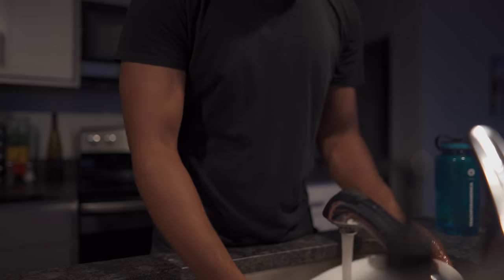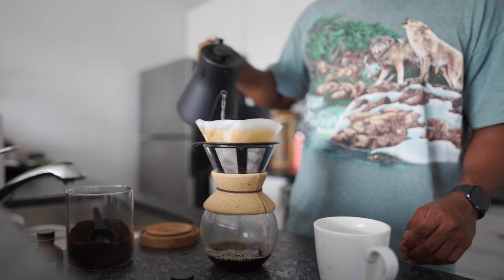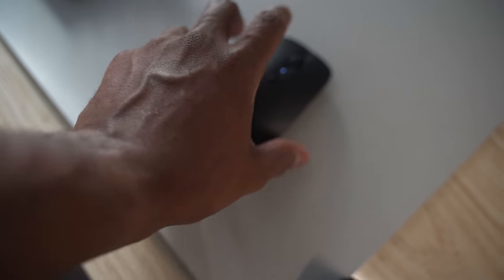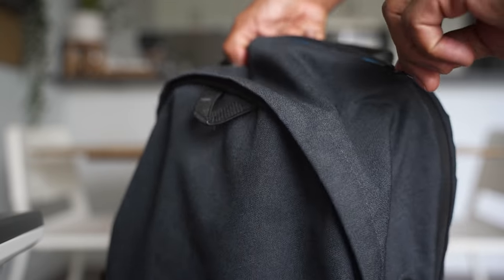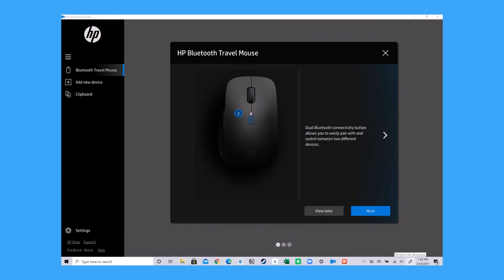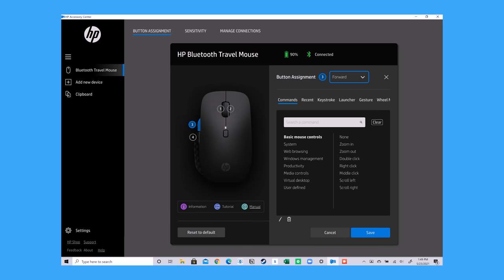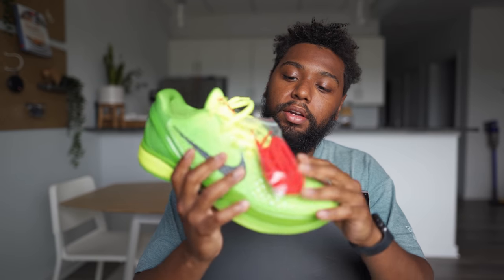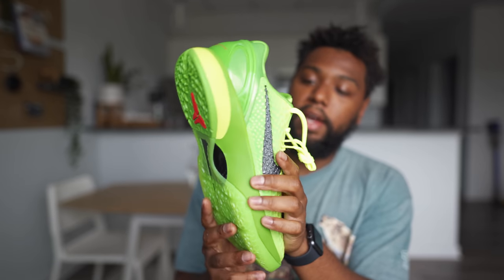my new software engineering role in nyc & life updates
I landed a new software engineering job in the NYC area and I'm so excited to be able to share this new opportunity with you all along with some other life updates.